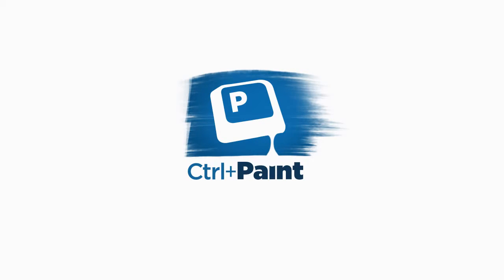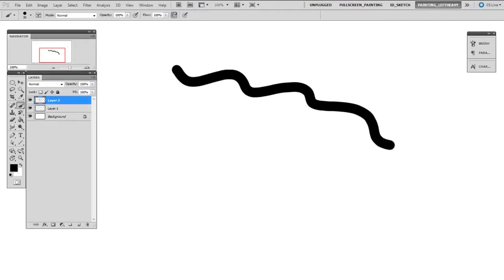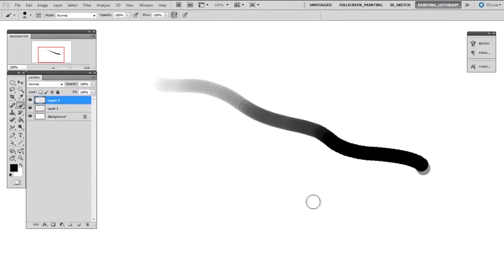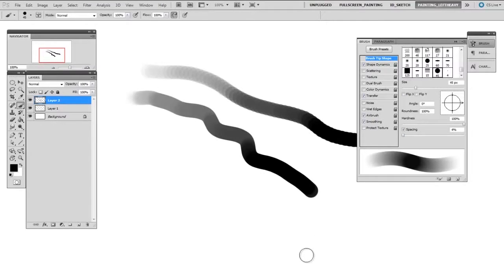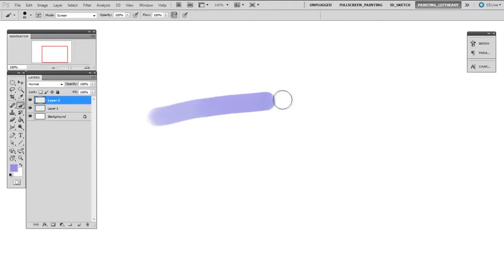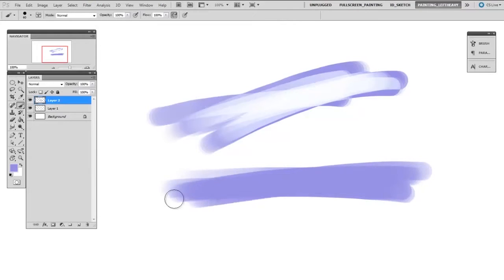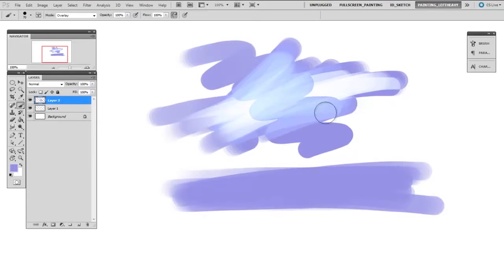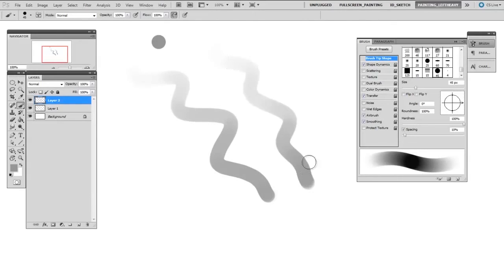Photoshop Brush Tool Troubleshooting